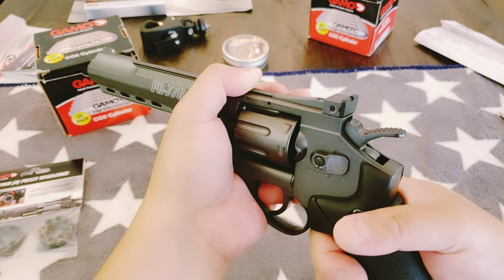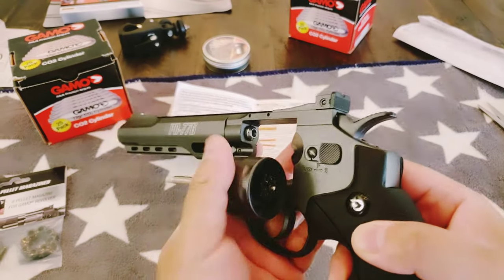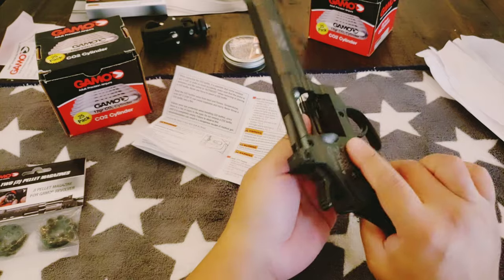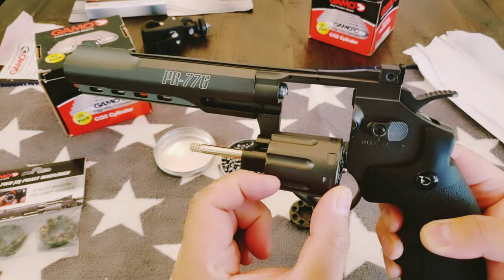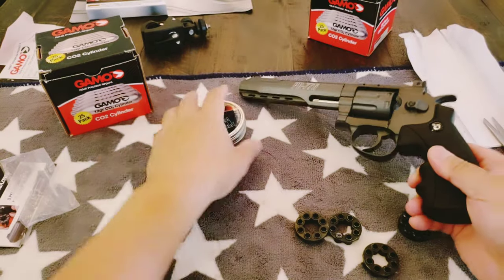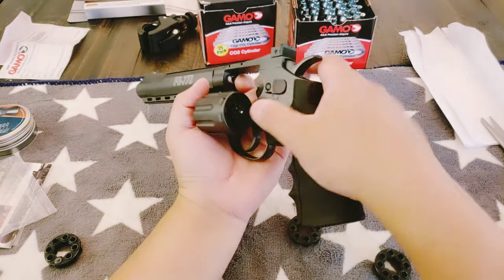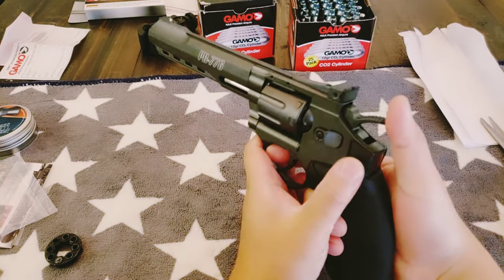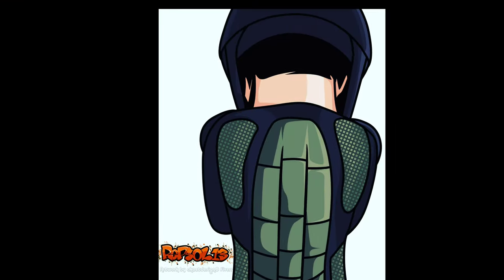Gamo PR-776 Revolver "PART 2" .177 Pellet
"Unbox" "Review" Gamo PR-776 Revolver "PART 2" .177 4.5mm Pellet 6 Rifled Air Gun Pistol Co2 Airgun